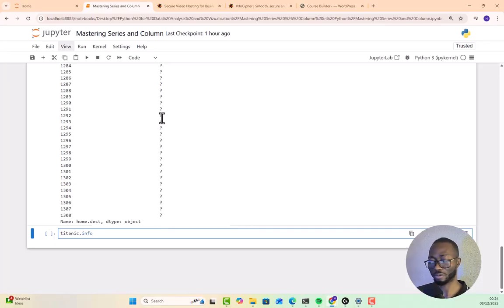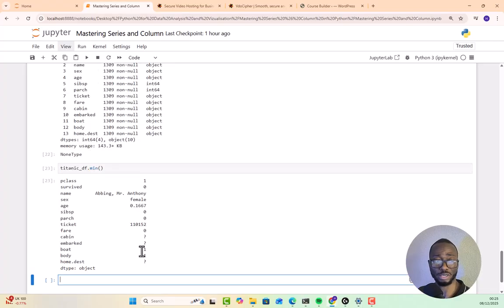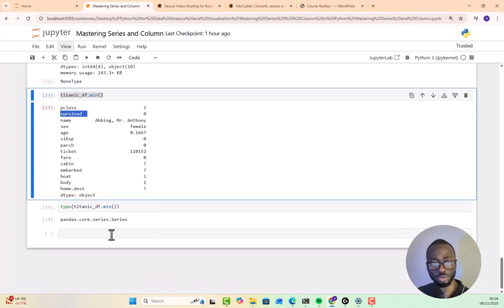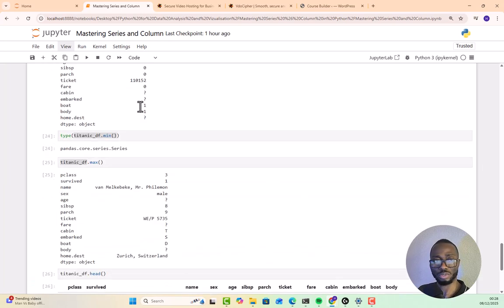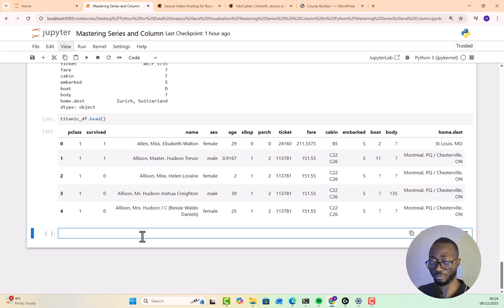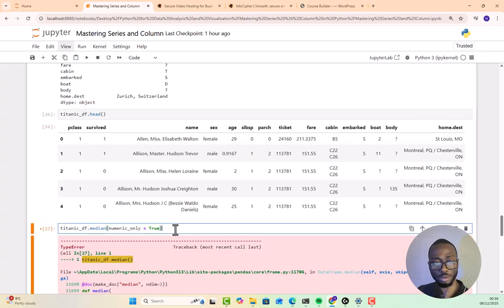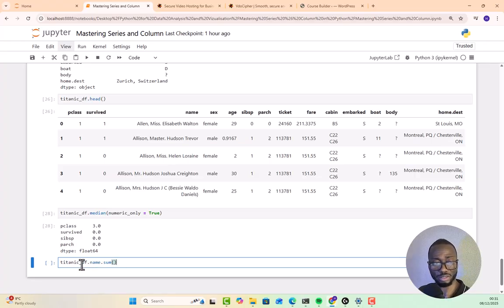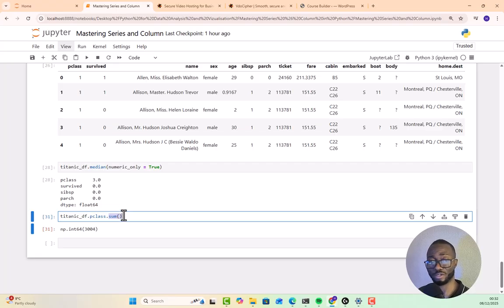Deep Dive Understanding Series